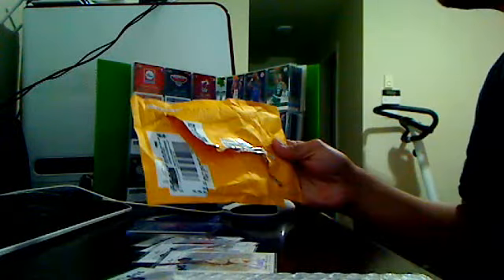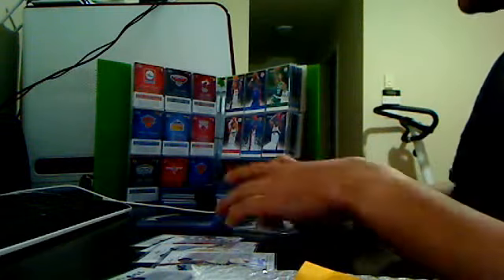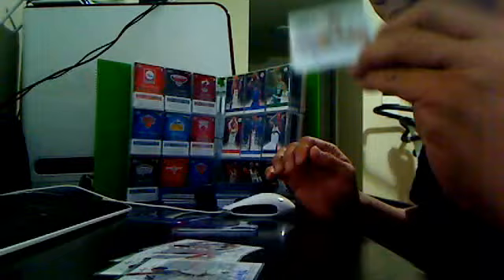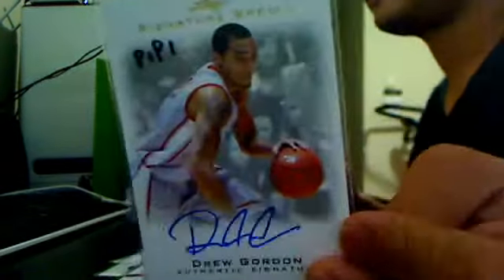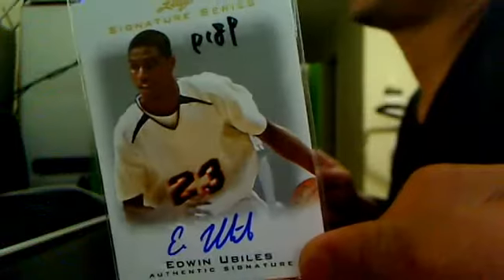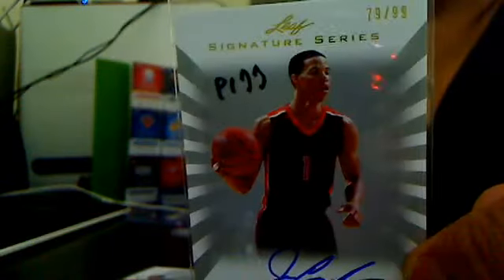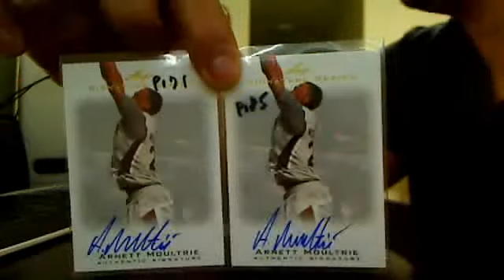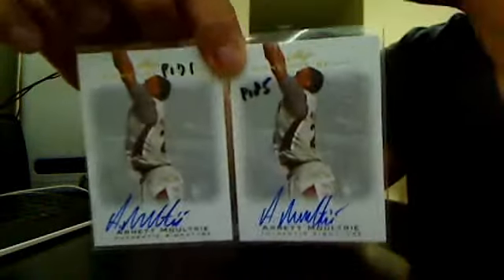Mailday Recap - Leaf Signature series- Rookie Cards & Dale Ellis Trophy Case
Another mailday recap - bought these from Ebay few weeks ago. Few Rookie on-card Autos and Dale Ellis Limited Auto.